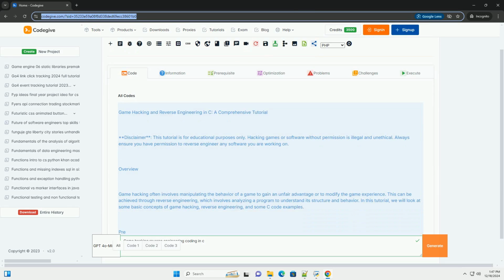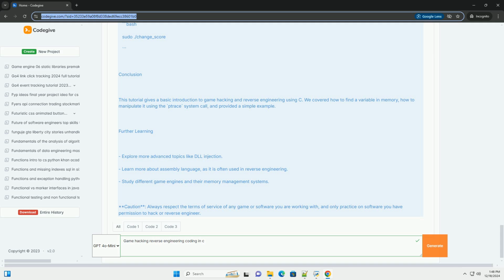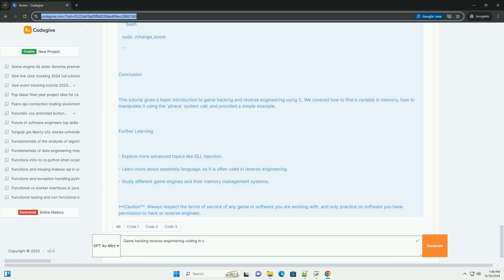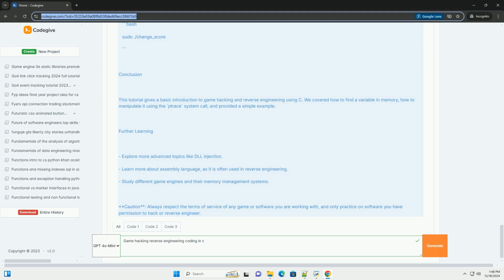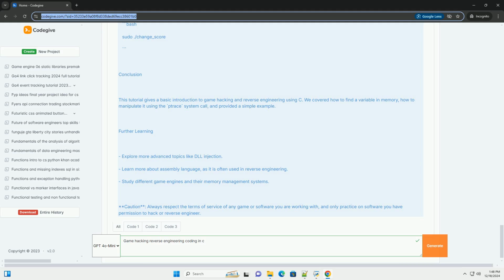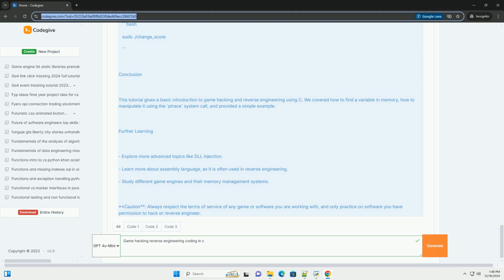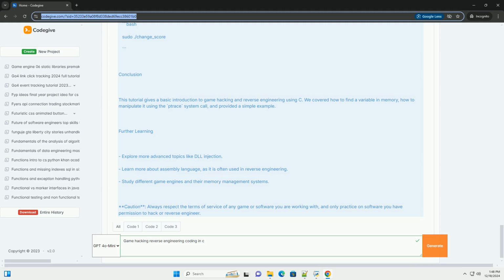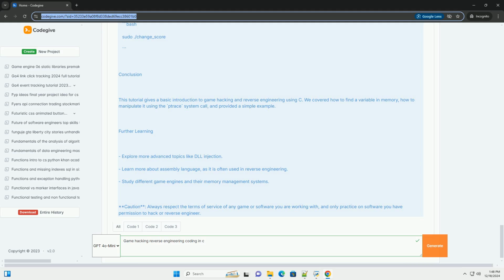game hacking reverse engineering coding in c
game hacking and reverse engineering in c: a comprehensive tutorial

 overview

game hacking often involves manipulating the behavior of a game to gain an unfair advantage or to modify the game experience. this can be achieved through reverse engineering, which involves analyzing a program to understand its structure and behavior. in this tutorial, we will look at some basic concepts of game hacking, reverse engineering, and some c code examples.

 prerequisites

1. **basic understanding of c**: familiarity with c programming language.
2. **tools**: you will need:
   - a c compiler (e.g., gcc)
   - a debugger (e.g., gdb)
   - a disassembler (e.g., ida pro, ghidra, or radare2)
   - memory manipulation tools (e.g., cheat engine)

 steps for game hacking

1. **setup the environment**: install the required tools on your system.

2. **identify the target**: choose a simple game to practice with. for example, a basic 2d game that keeps track of player score.

3. **analyze the game**:
   - run the game and take note of the variables you want to manipulate (e.g., player health, score, etc.).
   - use a tool like cheat engine to find the memory address of these variables.

4. **reverse engineer the game**:
   - use a disassembler to analyze the game's executable file.
   - look for the functions that handle the game logic.

5. **modify the game**:
   - write a c program to manipulate the game’s memory, either by directly writing to memory addresses or using more sophisticated methods like dll injection.

 example: modifying player score

in this example, we will demonstrate how to change a player's score in a hypothetical game using c.

 step 1: finding the score address

1. open the game and note the initial score.
2. use cheat engine to scan for the sco ...

game hacking
 reverse engineering
 coding in C
 software exploitation
 memory manipulation
 cheat development
 assembly language
 debugging techniques
 code injection
 game security
 patching techniques
 binary analysis
 reverse code engineering
 exploit development
 competitive gaming cheats